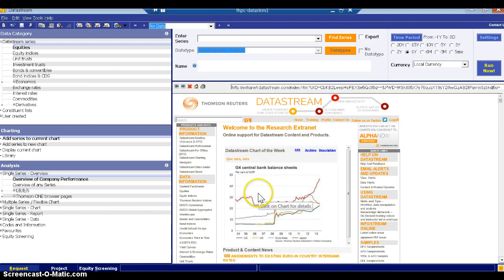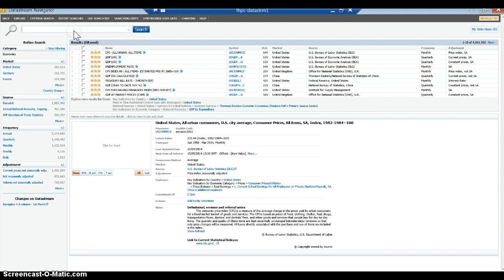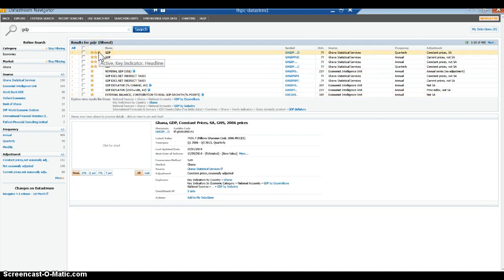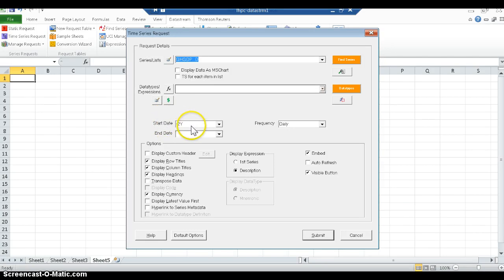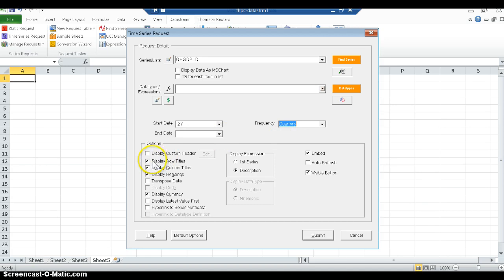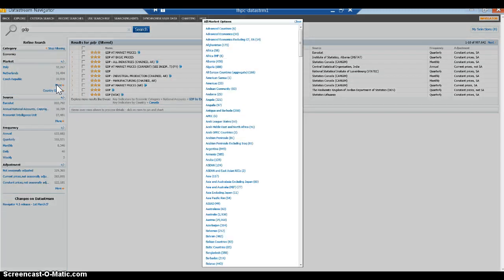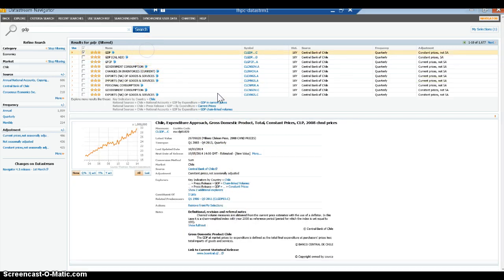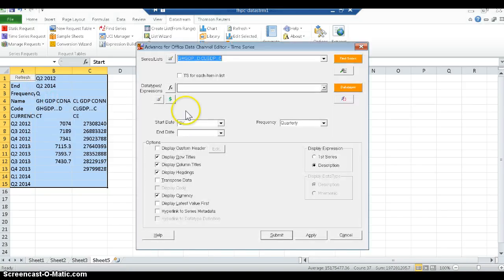How to download ECONOMIC Variable data from DATASTREAM